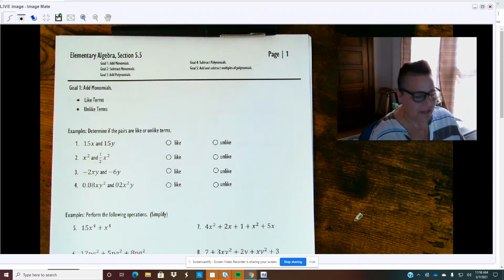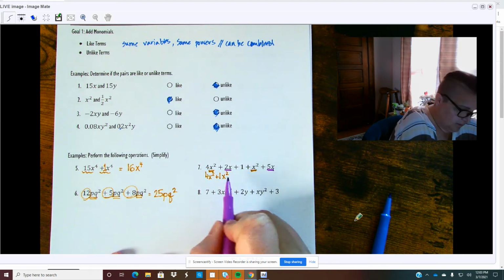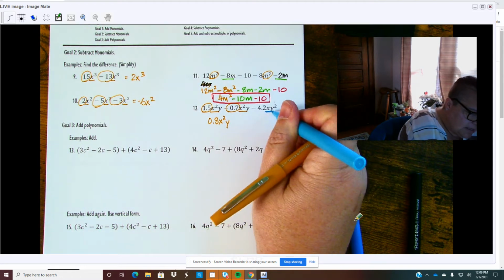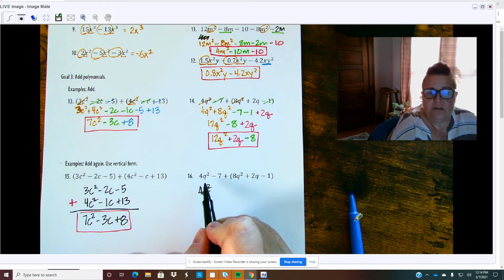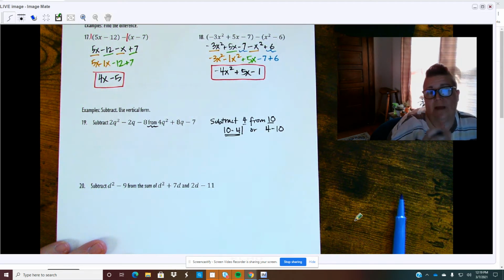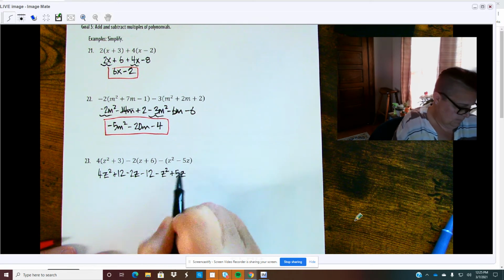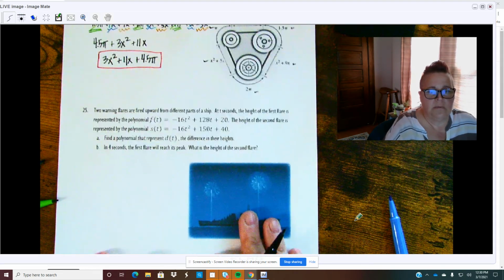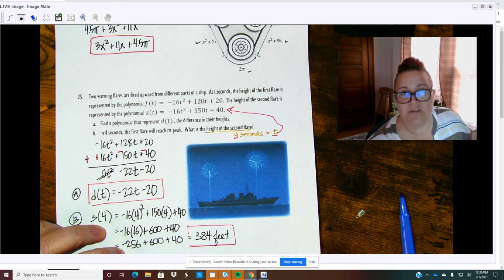Elementary Algebra - Section 5.5